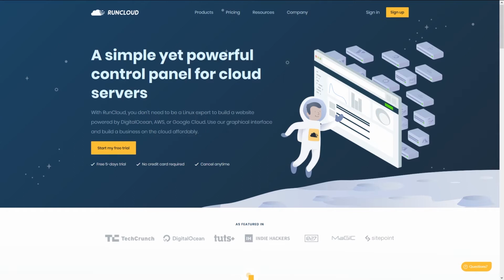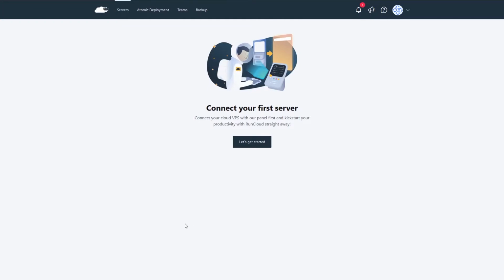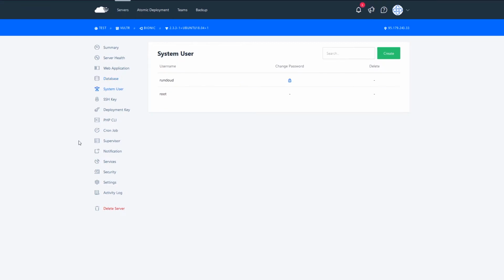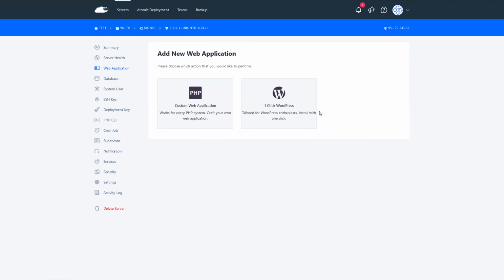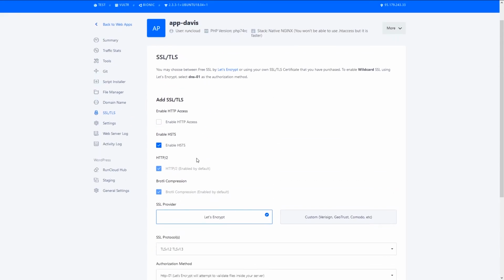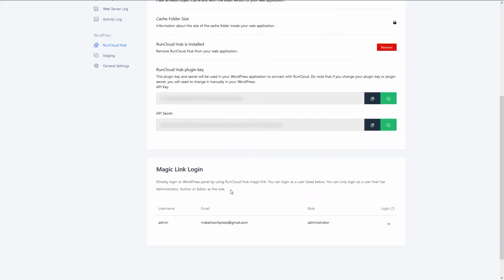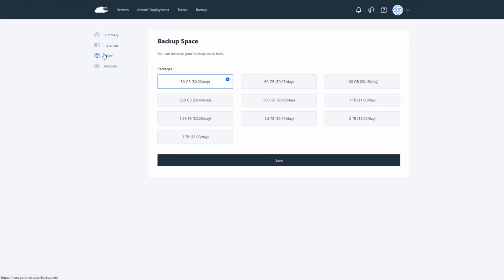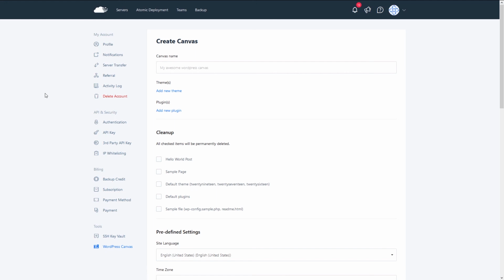Runcloud 2020 Review - Any good for Hosting WordPress?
I retested Runcloud in 2020, as many new features have been added. I will walk through adding Runcloud to your own Vultr VPS

You can use Runcloud to manage VPS servers and install WordPress without the technical hassle!

In my opinion, Runcloud.io has great features and is affordable. However, I would expect it to be more performant. But it is still a great platform

Get a VPS with $25 of free credits from Upcloud (top-reliability & performance)